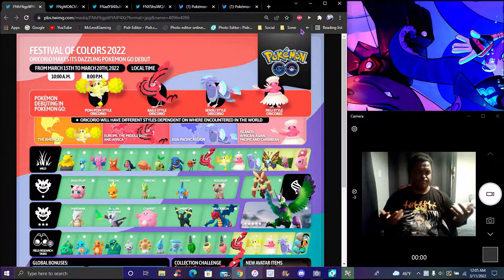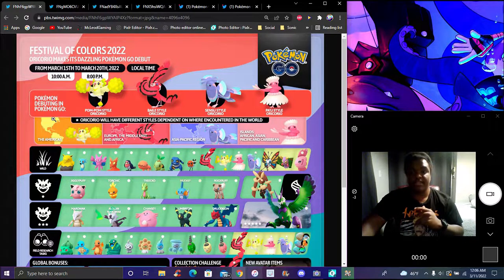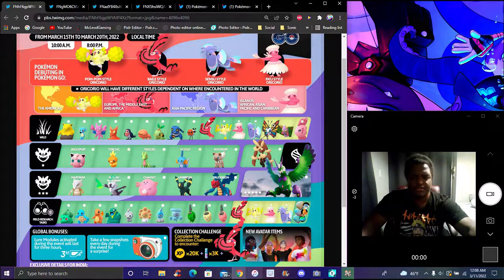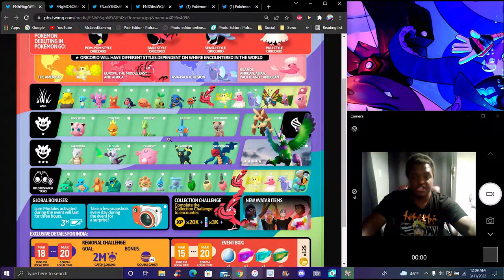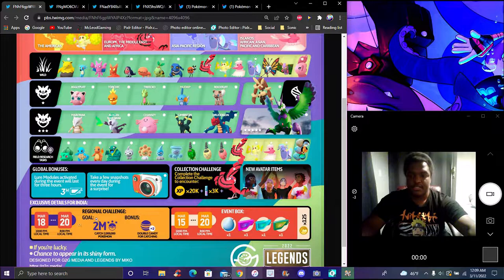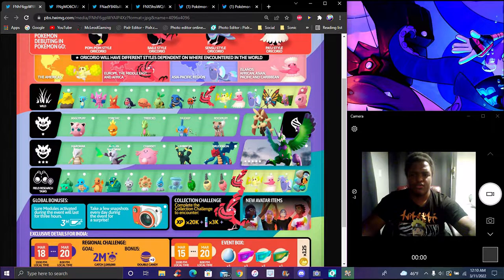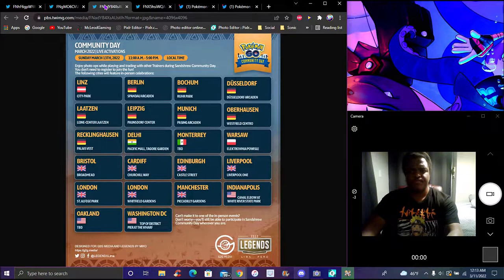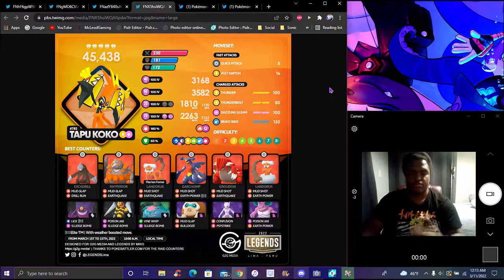NOW! THIS IS... NEW! ? FESTIVAL OF COLORS 2022 + ORICORIO DEBUT + SAFARI ZONE IN MAY! ? POKEMON GO!